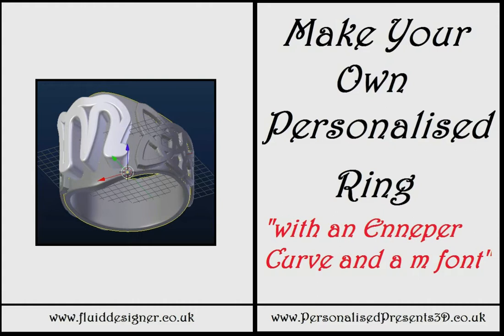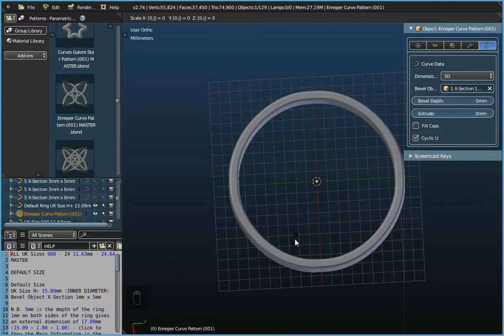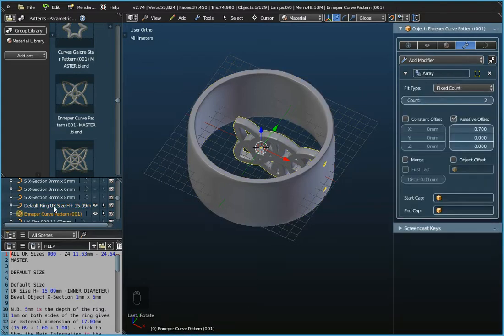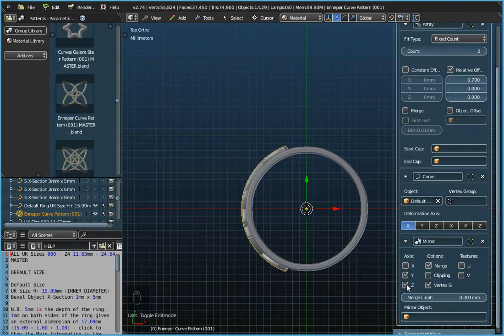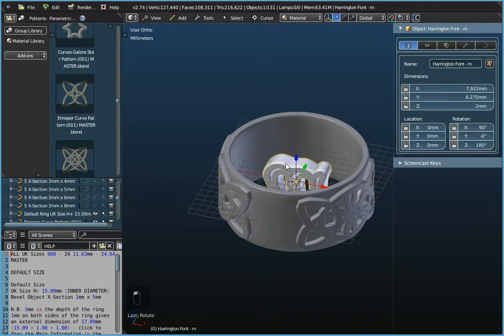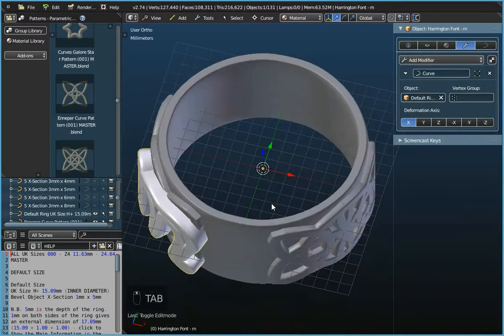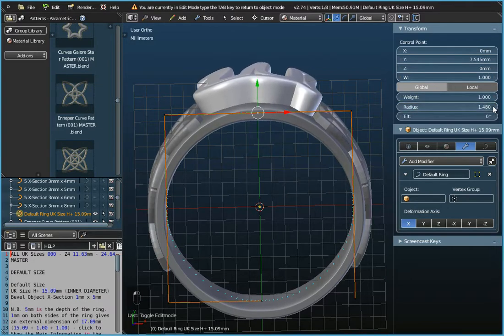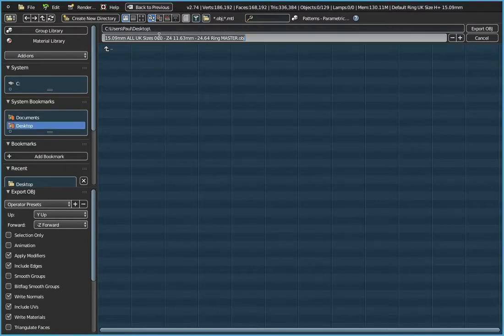04 PersonalisedPresents3D - Make Your Own Personalised Ring (Enneper Curve and M)